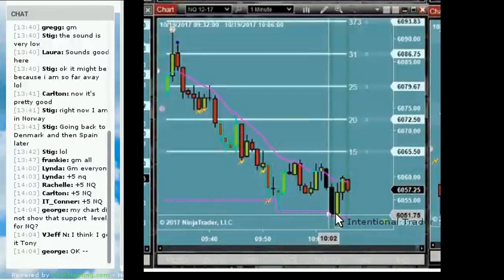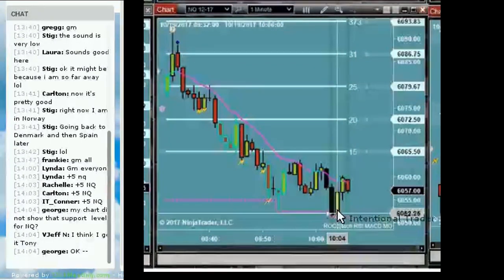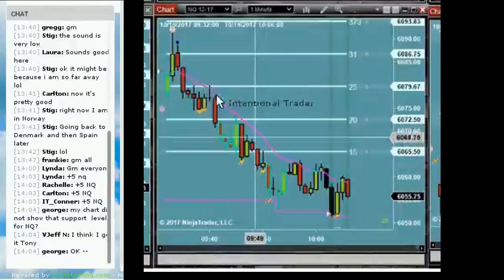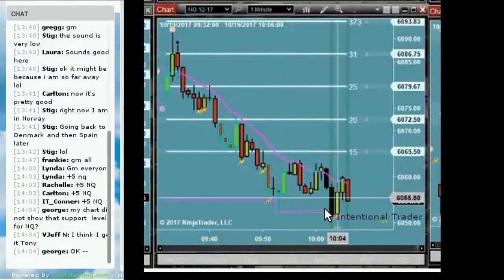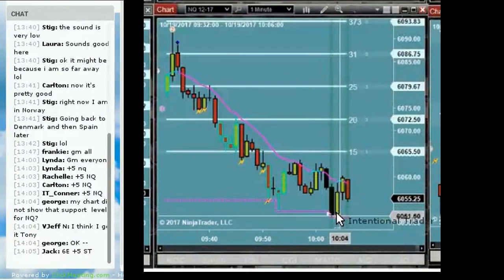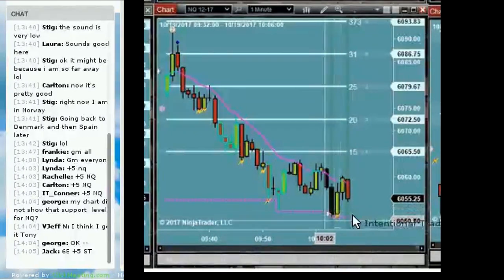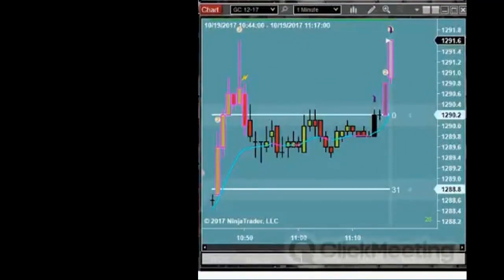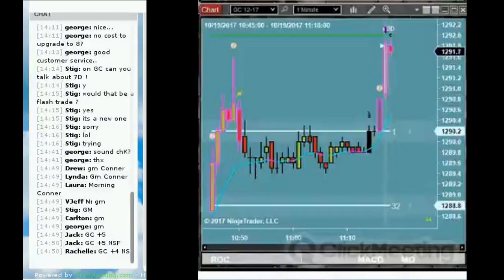Trade of the Day #86